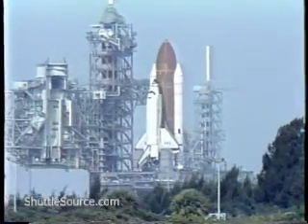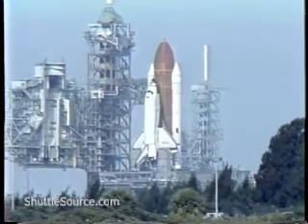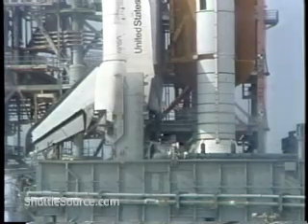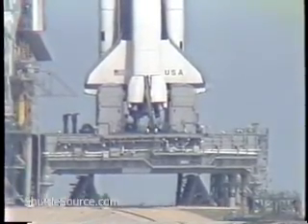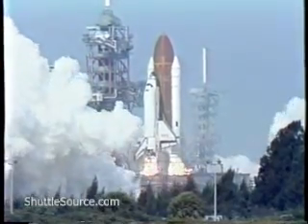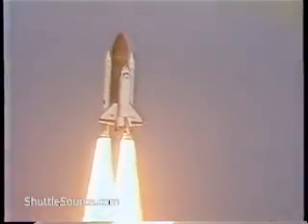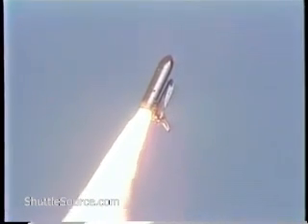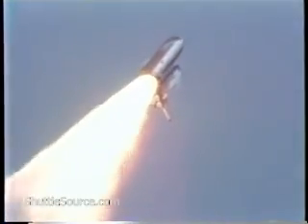STS-9 launch shuttle Columbia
the 6th flight of Columbia